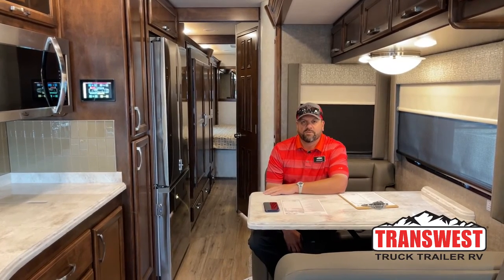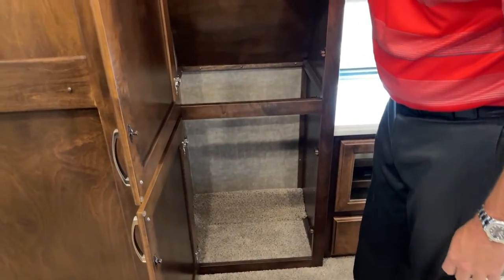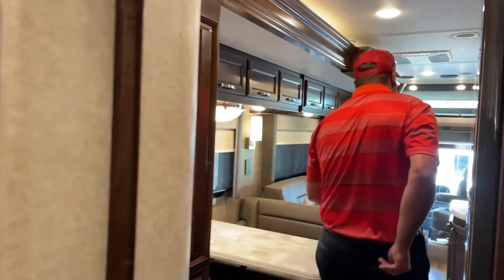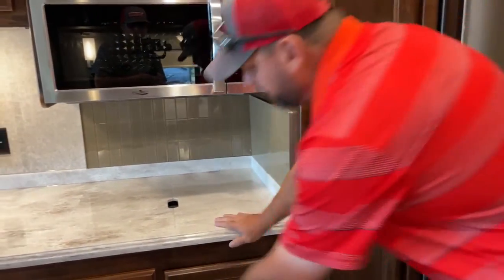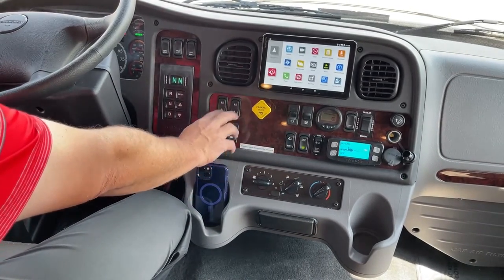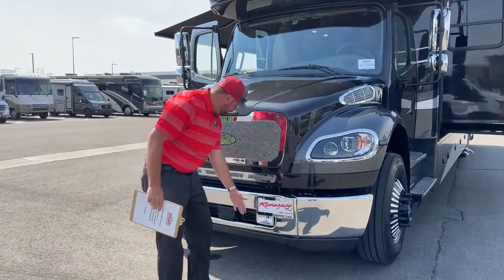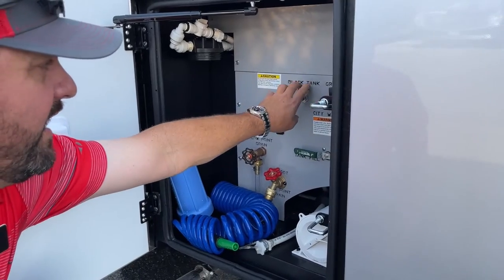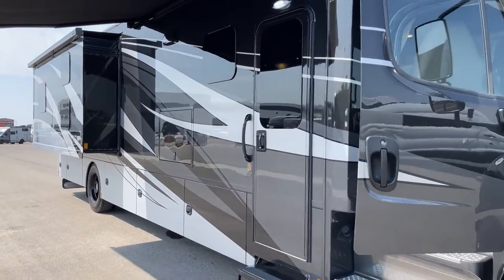2022 Renegade Verona 40VBH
GrantRussell is walking around a 2022 RenegadeRV Verona 40VBH - 5N210852 Live at Transwest Truck Trailer RV of Frederick